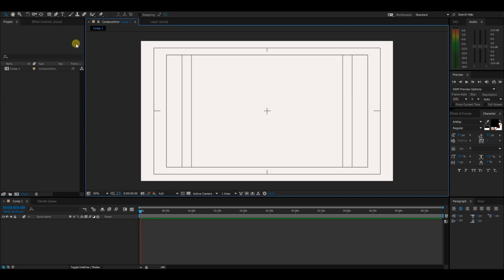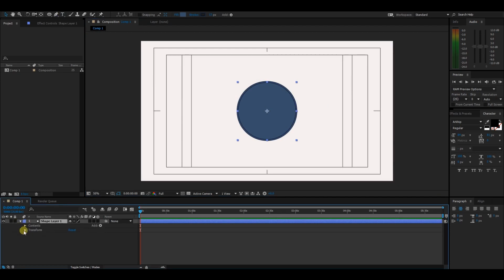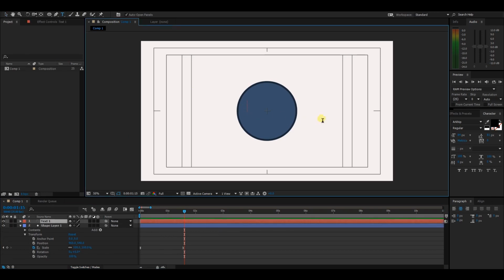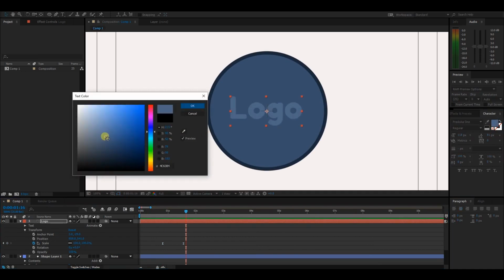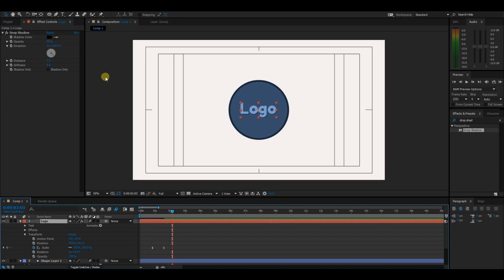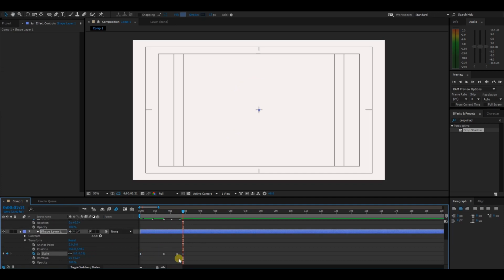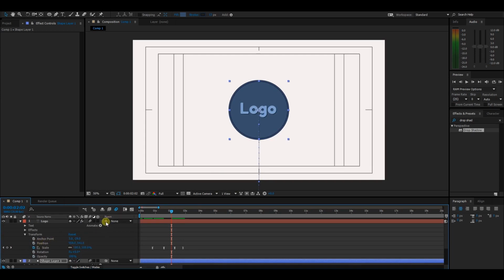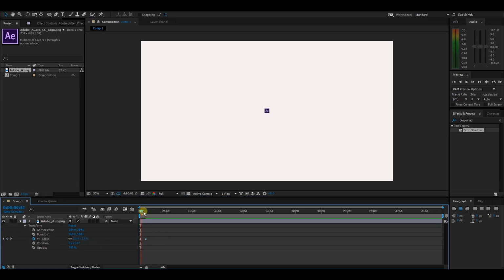Final project || aftereffects || #9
This course will show you how to create your first motion graphics video in After Effects. This course is great for people who want to learn the essentials of After Effects without wasting countless hours. This course covers things like the general overview of the software, working with keyframes, creating shapes and characters with pen tool, animating with puppet pin tool, and many more. You will also learn what preset to use and how to render the video properly.
The course does not cover all the aspects of After Effects, just the ones you will need if you are just starting to work with motion graphics. Everything comes with time, and first of all you need to learn the basics. Then you can move one to something more complex.